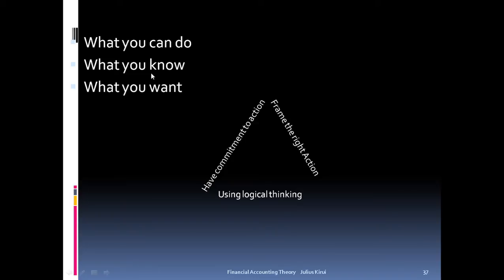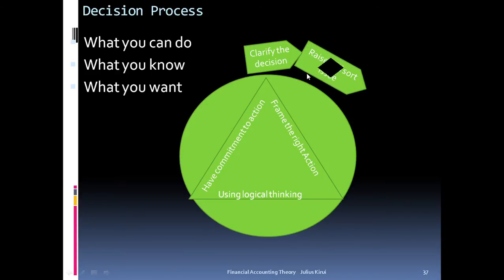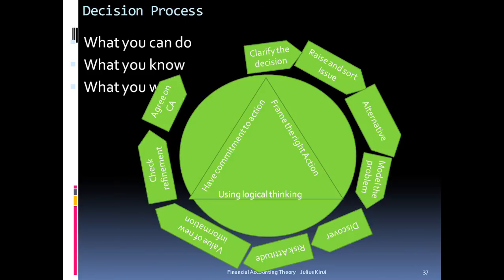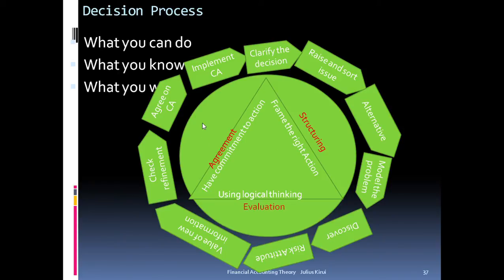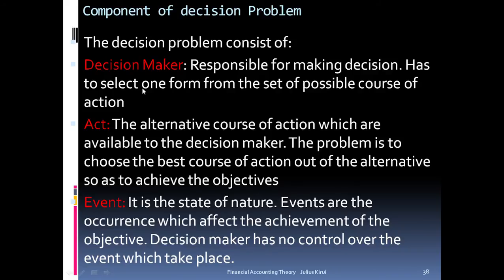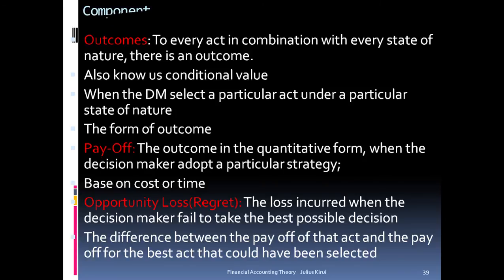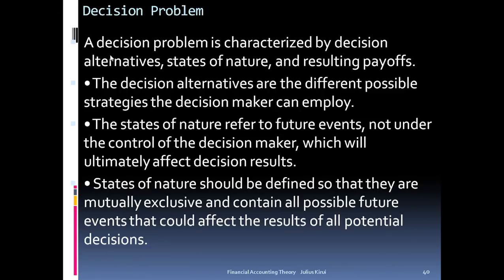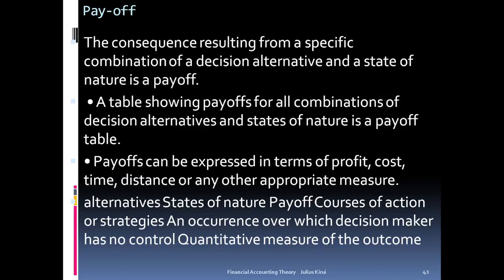Understanding Decision Process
The objective is to understand the decision process. Learning is processes, enjoy it.